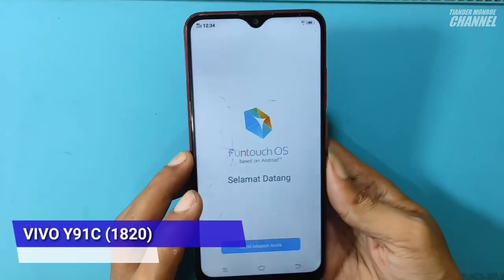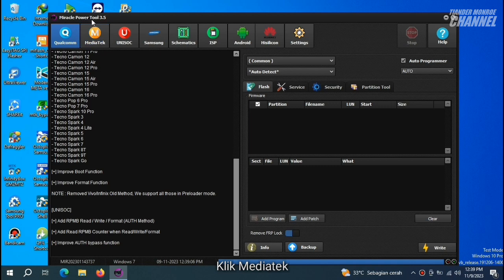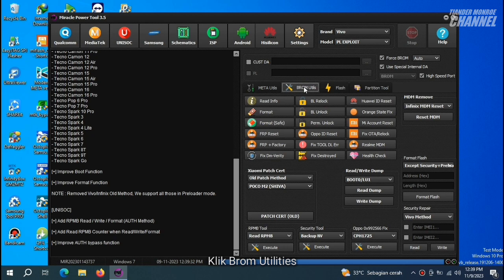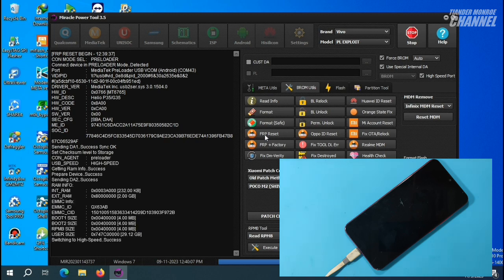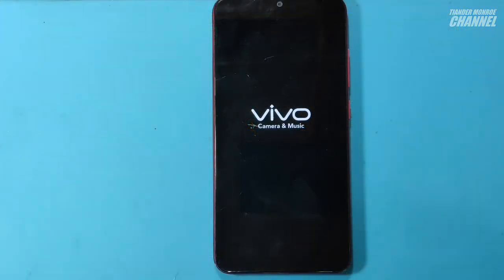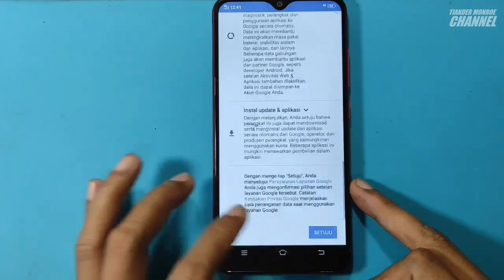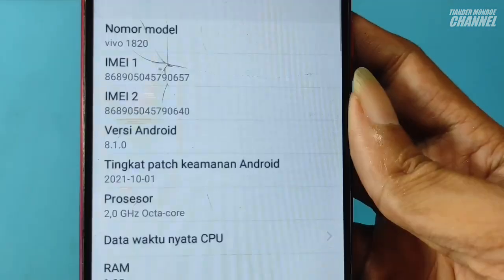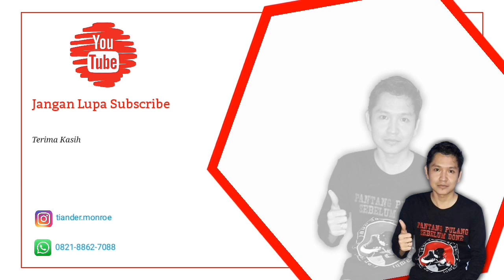VIVO Y91C | 1820 | CARA RESET AKUN GOOGLE | FRP